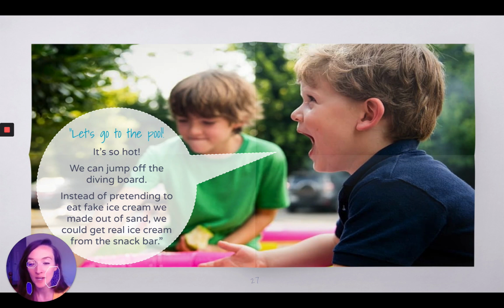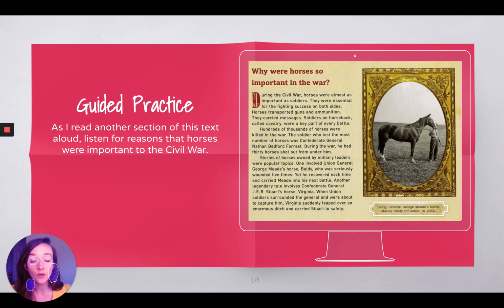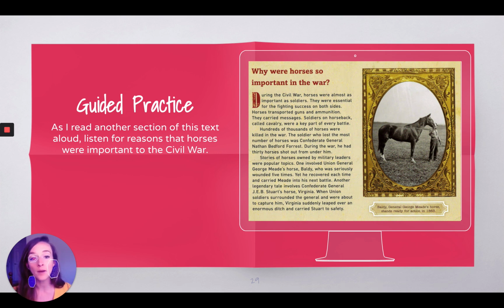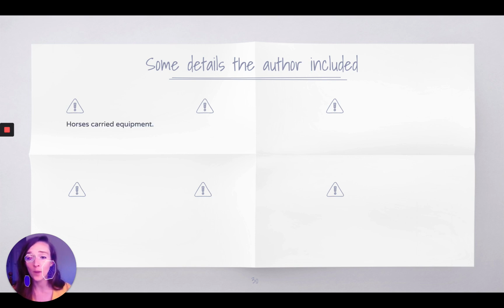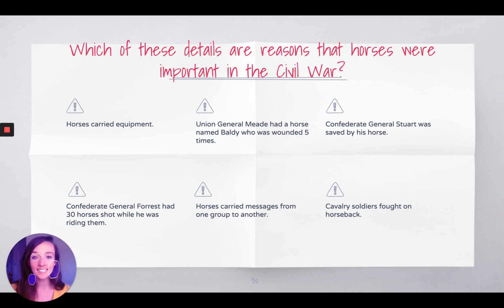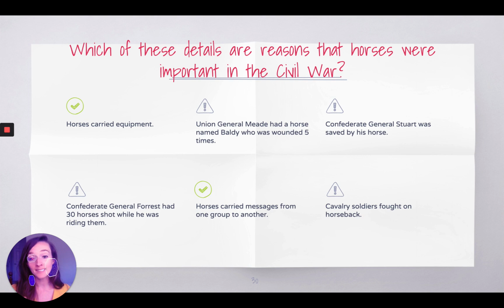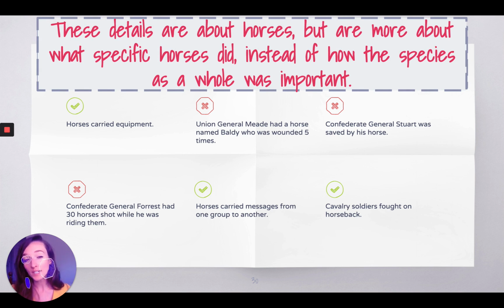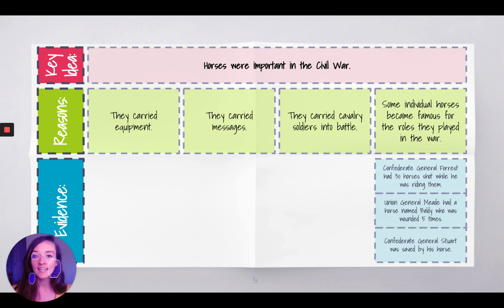REASONS AND EVIDENCE LESSON - Part 3